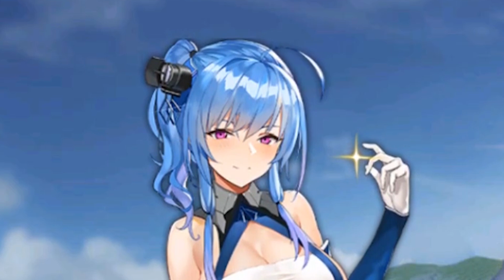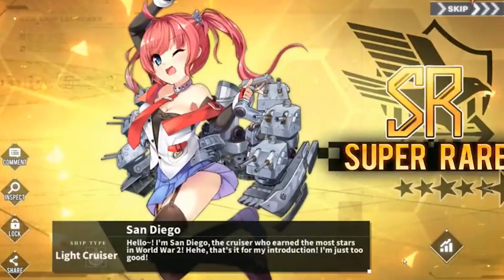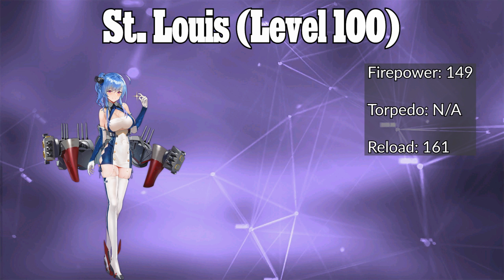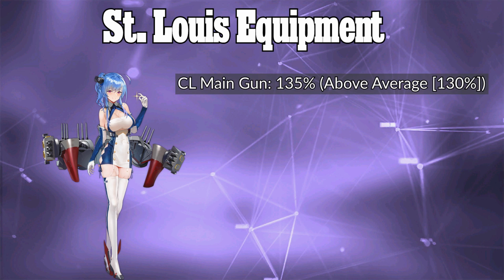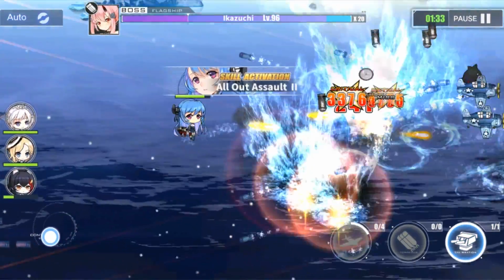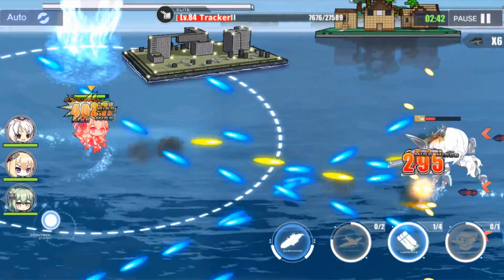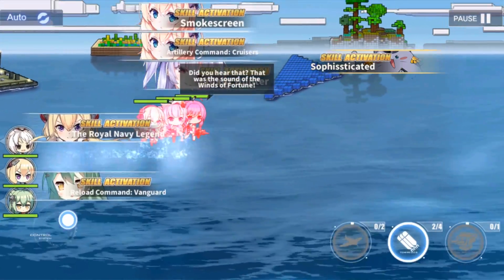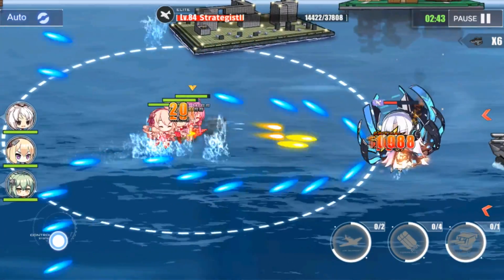My Thoughts on St. Louis! | Azur Lane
I guess it's time for us to take a look at another Ara Ara character...

See the whole playlist for character spotlights here!

See the request list!